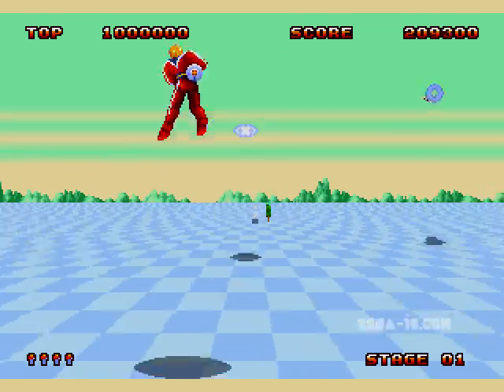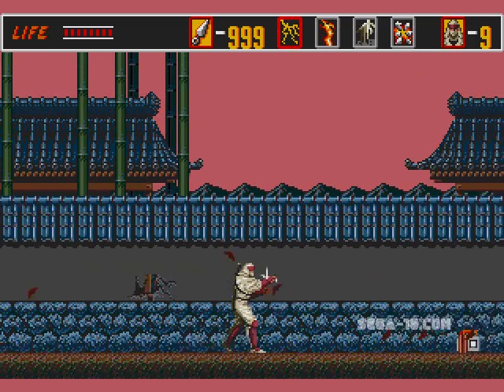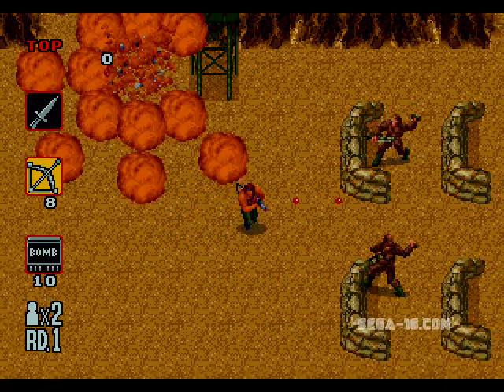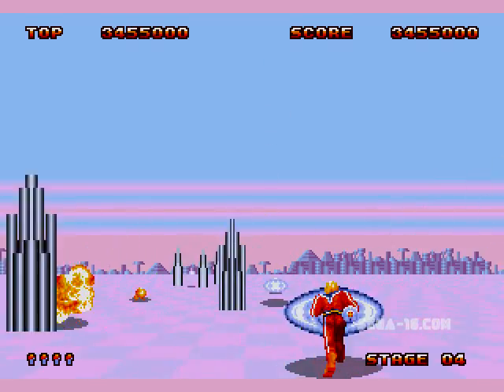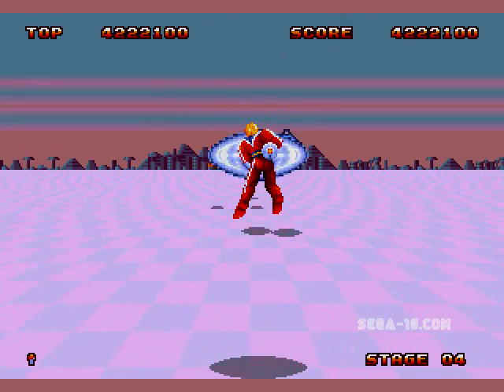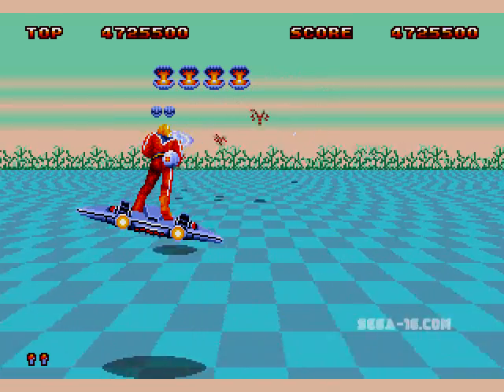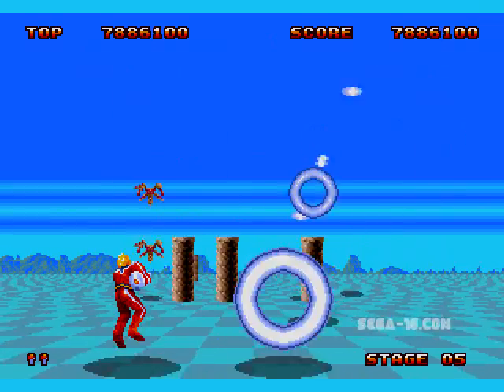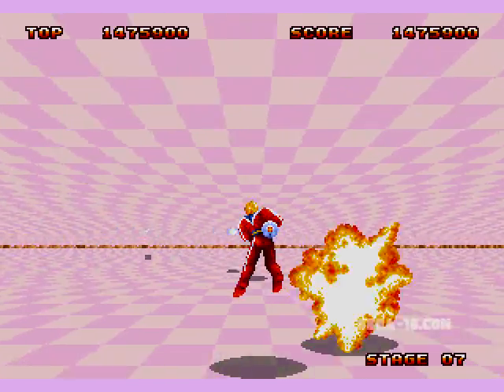Melf's Musings Ep. 4: Memories of the Genesis Launch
My memories of the Sega Genesis launch and when I finally got mine!

for over 1400 articles on the Genesis, Sega CD, and 32X; including over 800 reviews, over 90 interviews, and hundreds of retrospectives and unique features!